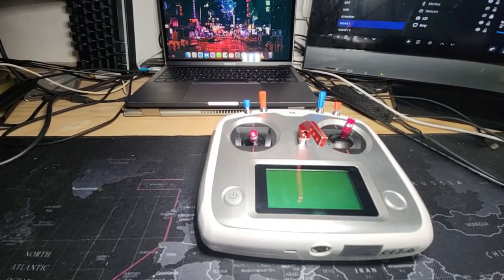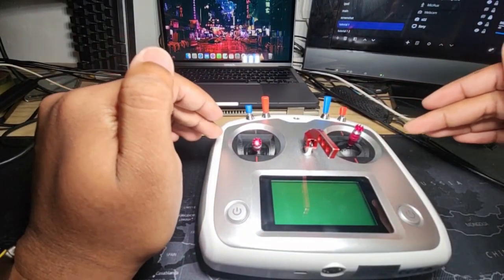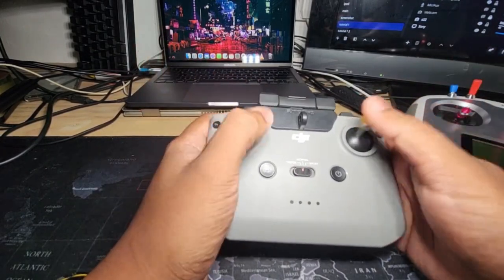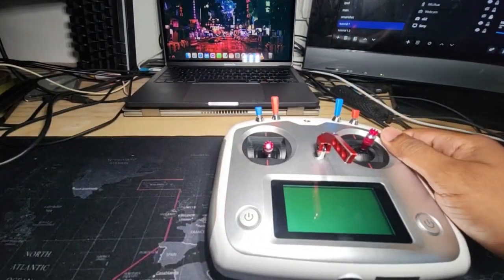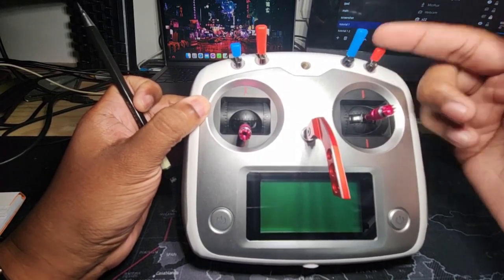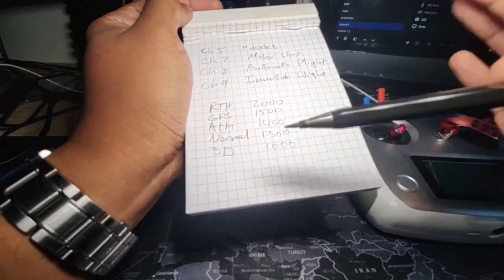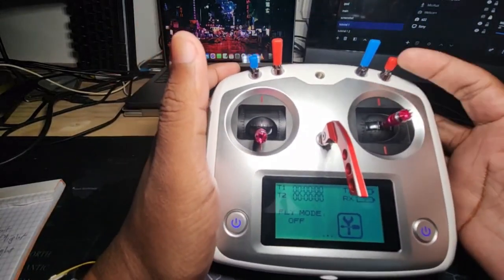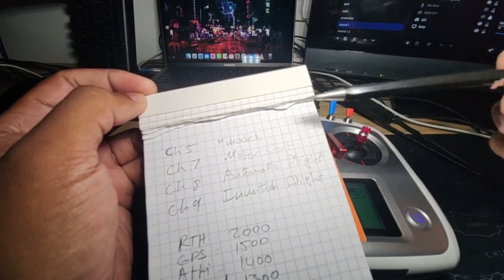My way of setting up the Flywing FW450L V3 remote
Just a quick tutorial on how I set up my Flysky i6s remote with the Flywing FW450L V3 to help me learn to fly

0:00 Intro
2:30 My setup
8:00 Setting up the aux channels
10:56 Tx battery voltage adjustment
13:38 Flight modes
22:13 Timer
26:47 Figure 8 flight
28:10 Outro